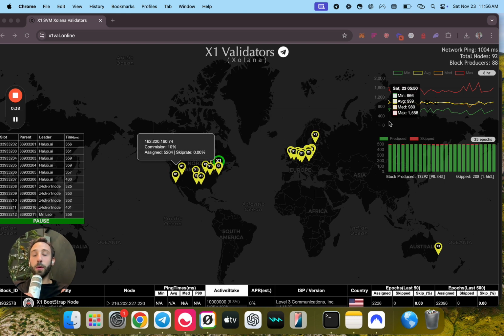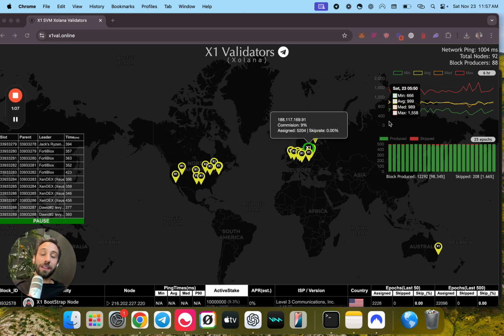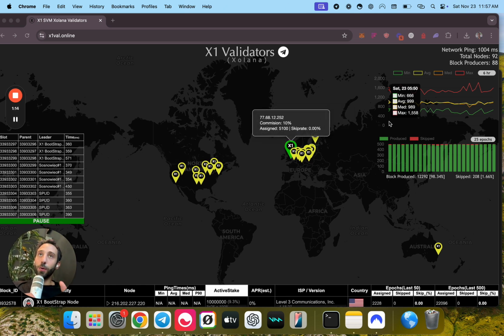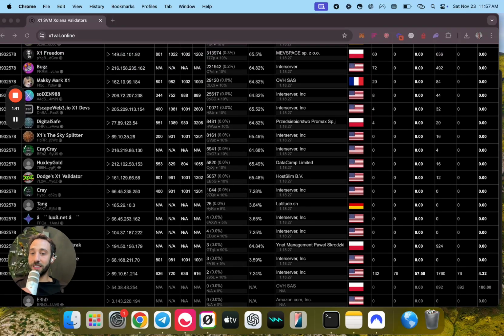X1 Validators for Dummies (1 of 6)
Looking to become an X1 Validator (testnet)? I've created ~5 tutorial videos that'll help you get started in no time.